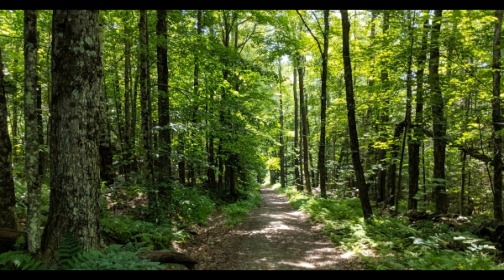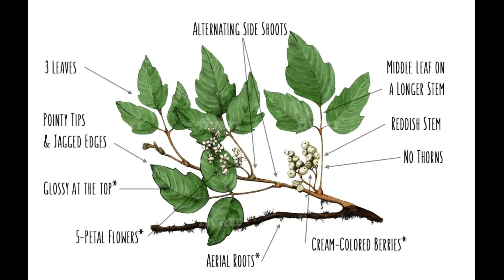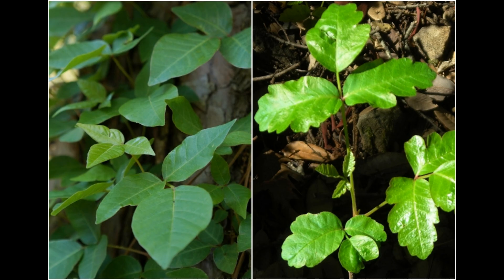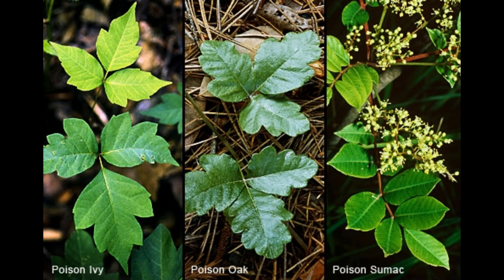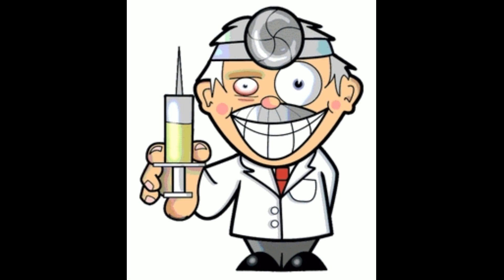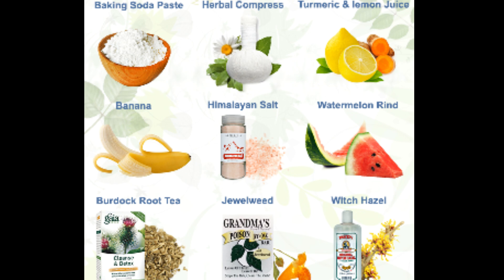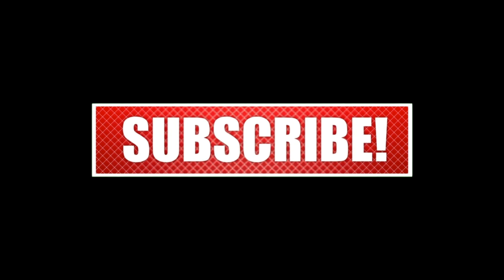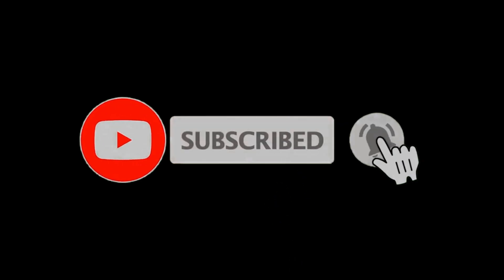How to identify Poison Ivy, Oak, and Sumac (This information could save your butt)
This Information could literally save your butt. Knowing the difference between plants can also save your life and save you days or even weeks of itching so just be safe when you out there